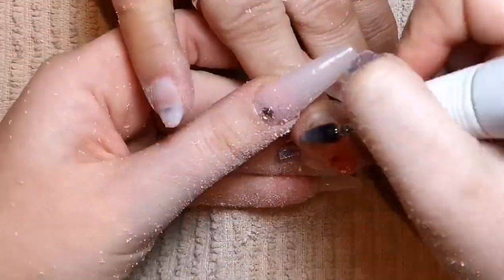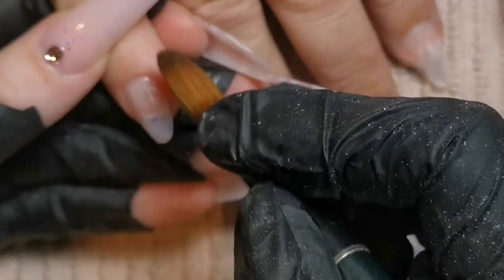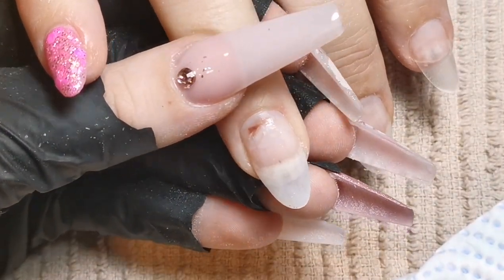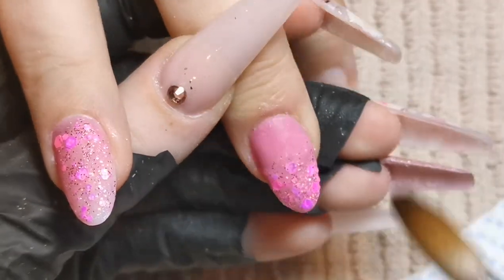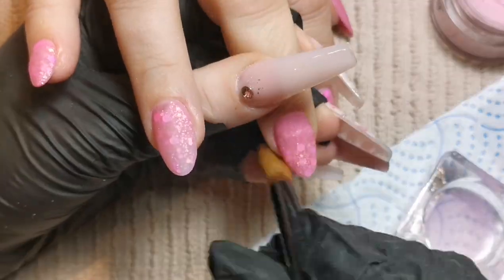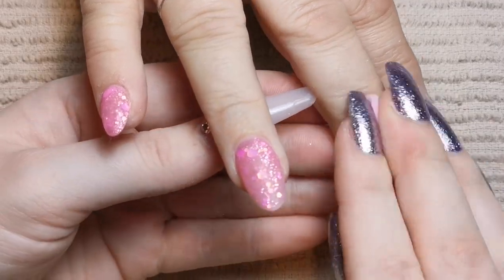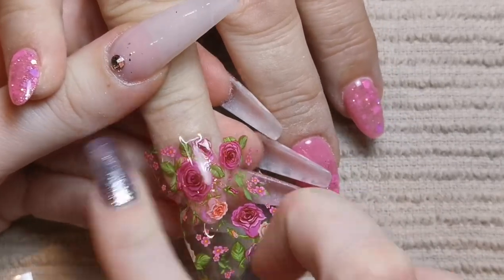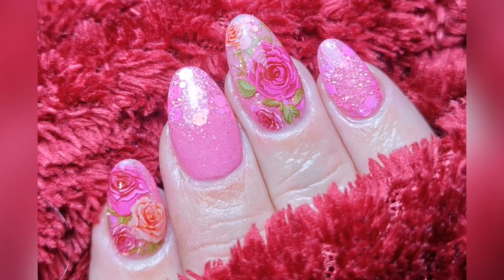WATCH ME WORK: My Mum's Acrylic Redesign - Acrylic Infill, Full Coverage Foils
Hi Everyone,

In this video I am showing you my mum’s most recent nails. I totally forgot to mention in the video that I had a towel on the table because my dust extractor has finally taken its last breath after trying to give up for a month! I have another on the way but it wouldn’t arrive before my mum went back to work so we made do! Wore masks to prevent as much inhalation as we could and used a towel to capture as much dust as possible!

Instagram.com/tiasbeauty_uk

Instagram.com/sparklesuppliesuk

Training Instagram: Instagram.com/beautymatters_bethtraining